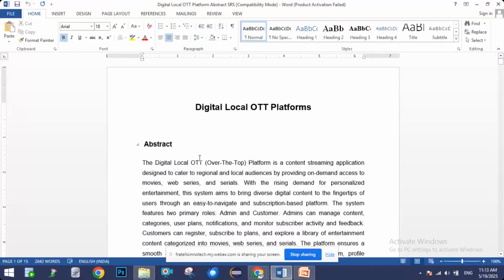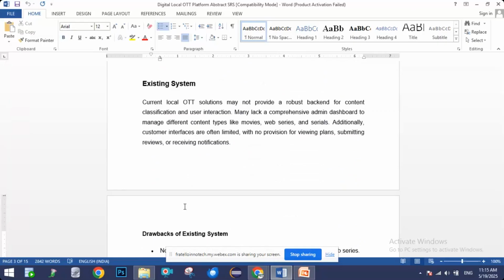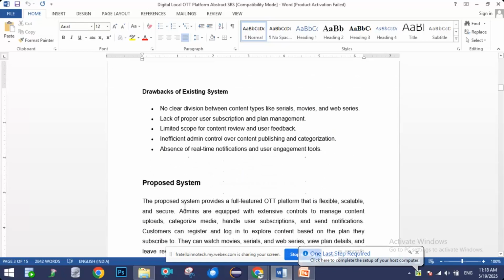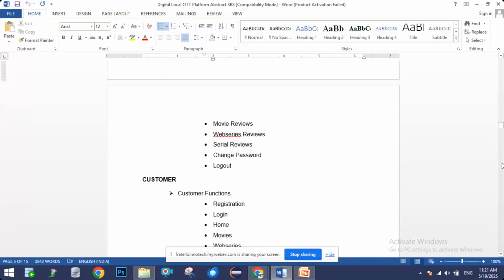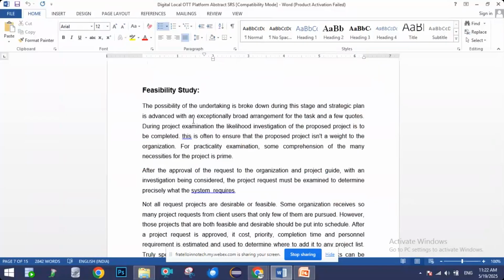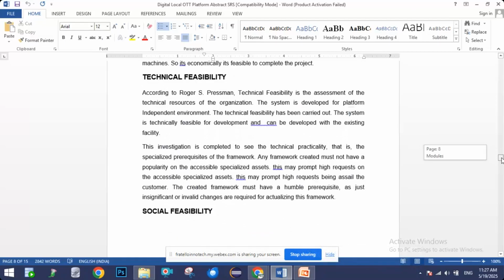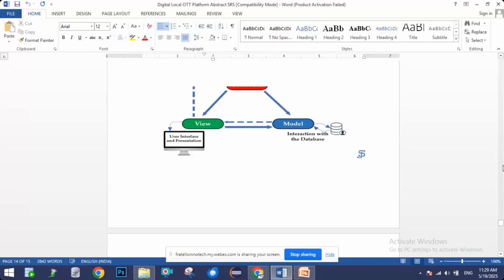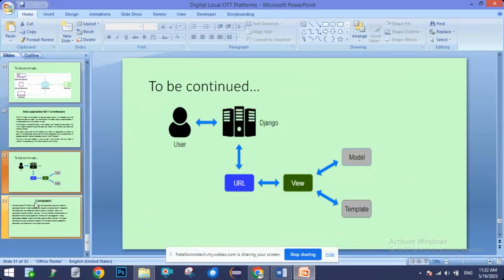Project General Class PRC1 - 20250519